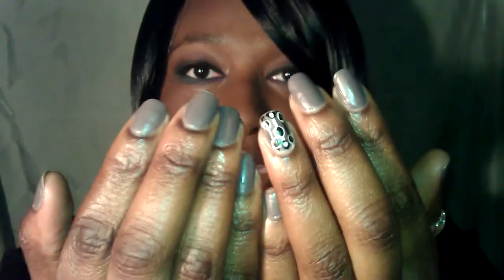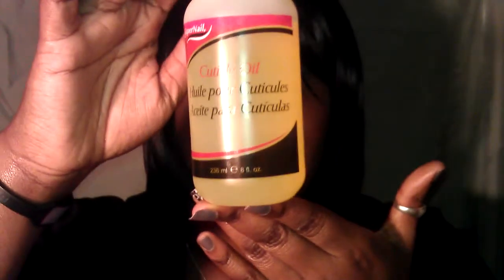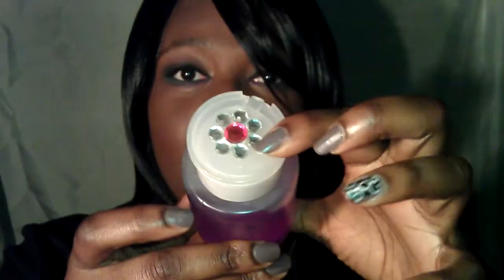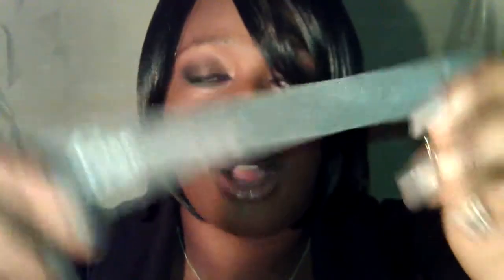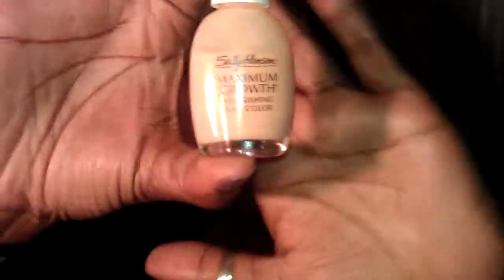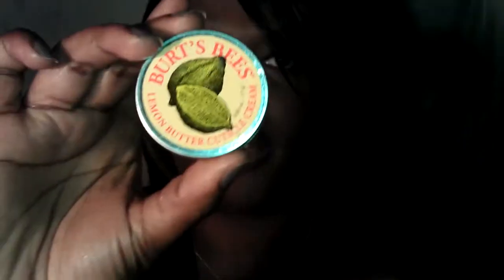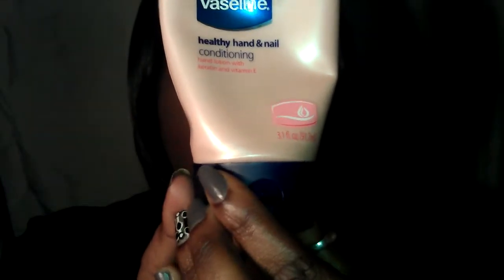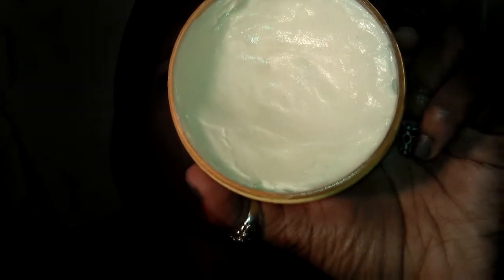Testing New HD Camera...Nail Care Vid!!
Sorry for the annoying sound in the video!! I will have to figure that out and I'm sure it will be okay! Hope you like the look of the video. I am looking for better lighting and a background too! Also, in the video I forgot to mention I use a multivitamin as well. xoxo

PLEASE LEAVE YOUR SUGGESTIONS BELOW! I WANT TO GROW AND IN ORDER TO DO SO I NEED YOUR FEEDBACK!!